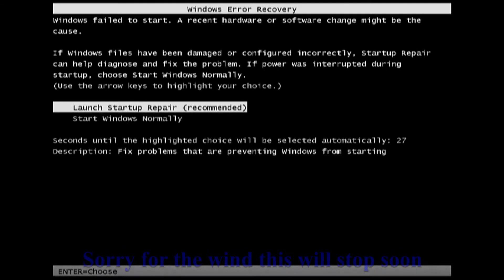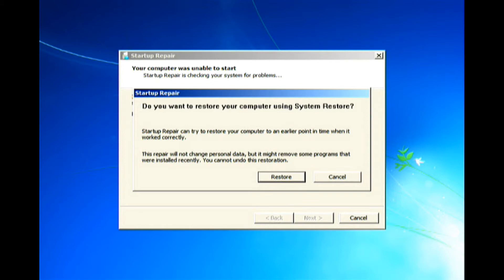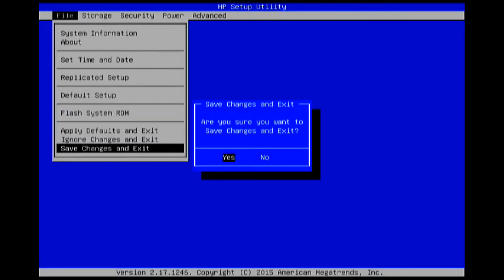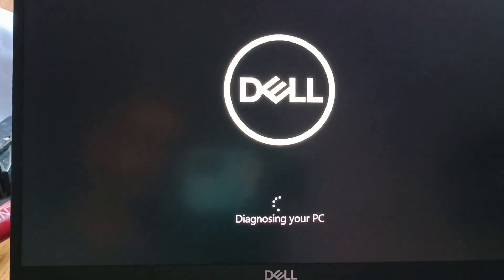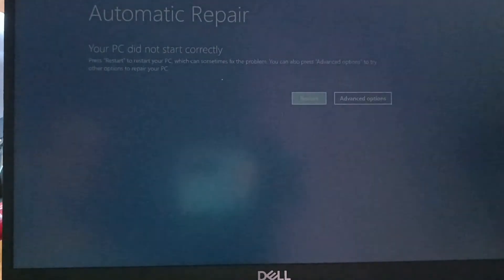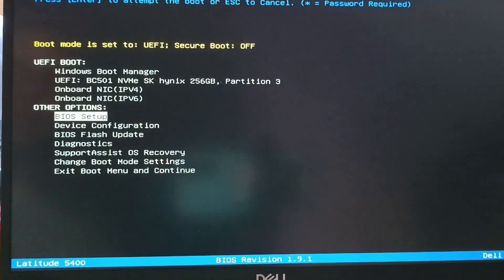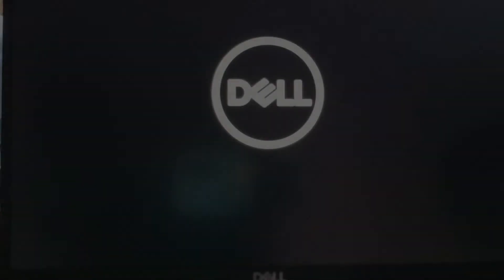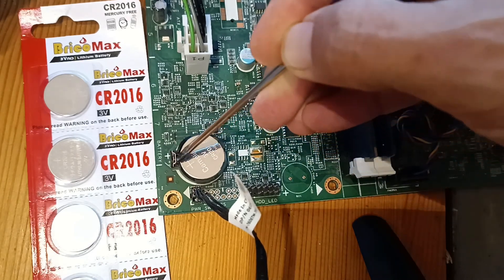How To Fix Your Windows 7/10 Computer Stuck In A Boot Loop!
Is your Windows 7 or 10 computer stuck in a boot loop and you're seeing a blank screen or getting stuck on "Starting Windows"? Don't worry, you're not alone! In this video, we'll show you how to fix your PC and get it up and running again. We'll cover the most common causes of a boot loop, including malware and corrupted system files, and walk you through the steps to repair your Windows installation. You'll learn how to access Windows Recovery, use System Restore, and enable Safe Mode to troubleshoot the issue. We'll also show you how to use Startup Repair and Boot Options to fix the problem. By the end of this video, you should be able to fix your Windows 7 or 10 computer and get back to using it normally. So if you're stuck in a boot loop and can't seem to escape, watch this video to learn how to fix the problem and get your PC running smoothly again!